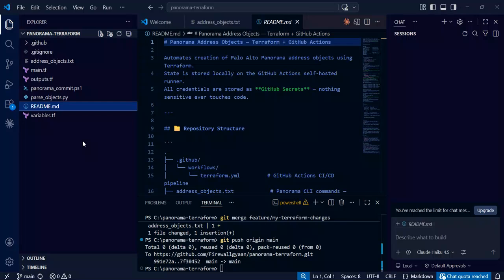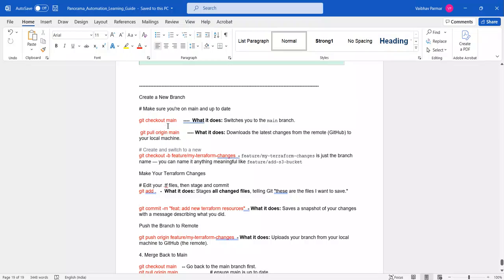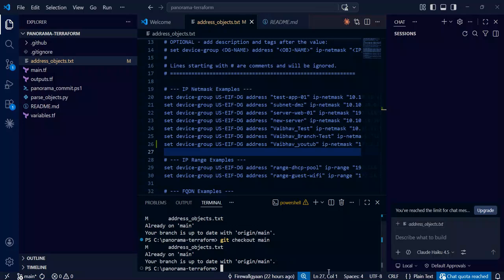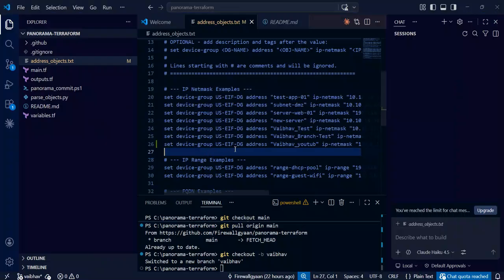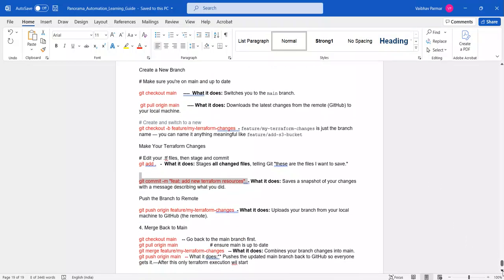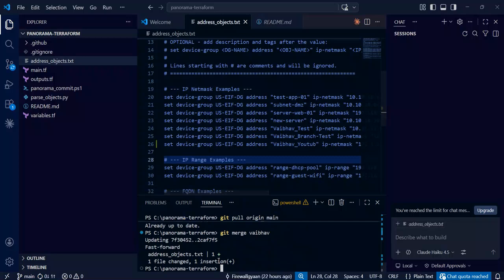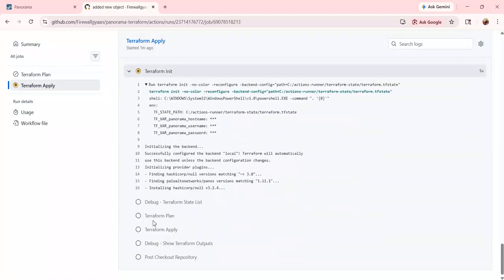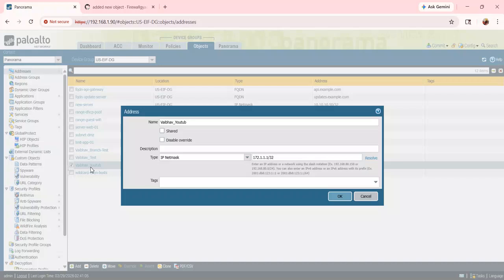🚀 Palo Alto Automation Like a Pro – Panorama Objects via GitHub + Terraform 💻⚡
In this video, I’ll show you how to automate Palo Alto Panorama object creation using Terraform and GitHub — completely eliminating manual GUI work!

🔥 If you're a network engineer, security engineer, or DevOps enthusiast, this is a must-learn skill to level up your automation game.

💡 What You’ll Learn:

✅ How to integrate Palo Alto Panorama with Terraform
✅ Automating object creation (Address, Services, Groups)
✅ Using GitHub for version control & automation workflows
✅ Real-world lab setup & use case
✅ Best practices for infrastructure as code (IaC) in security

🛠 Tools Used:
Palo Alto Panorama
Terraform
GitHub
API-based automation
🎯 Why This Matters:

Manual firewall configuration is slow and error-prone. With automation:
⚡ Faster deployments
🔒 Better consistency
📦 Version-controlled configurations
🚀 Scalable security operations

📌 Use Case:

Imagine managing hundreds of firewall objects across environments — with this setup, you can push changes in seconds using code!

👍 Don’t Forget:

👉 Comment if you want full lab setup or scripts